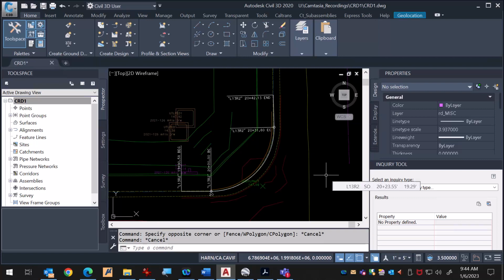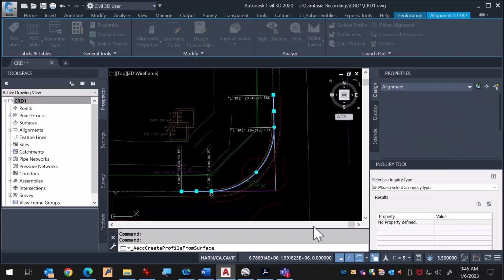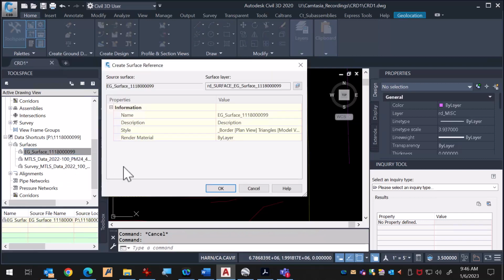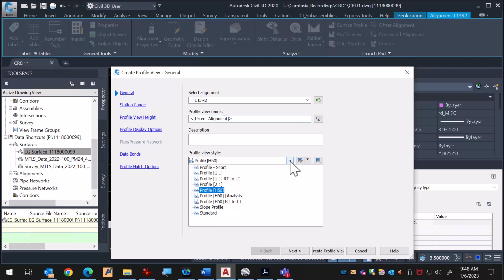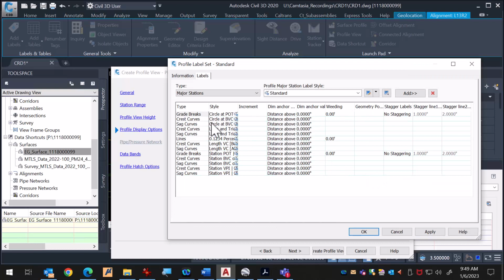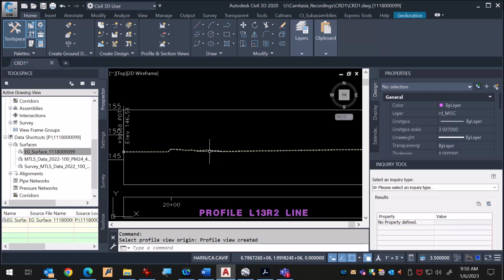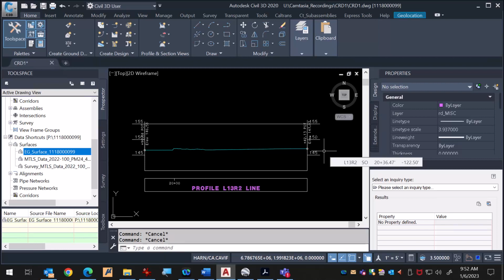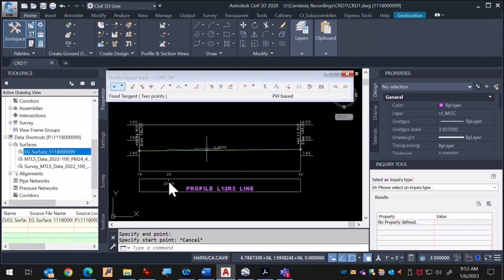CRD2 – Creating a Flowline Profile View, an EG Profile, and a Preliminary Flowline Design Profile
This video continues where CRD1 leaves off. This video shows how to Add a Surface to your drawing, how to create a Flowline Profile View with an Existing Ground Profile, and it also shows you how to create a Preliminary Design Profile.